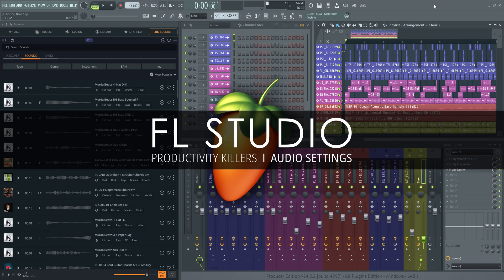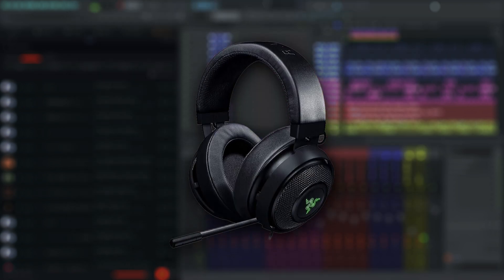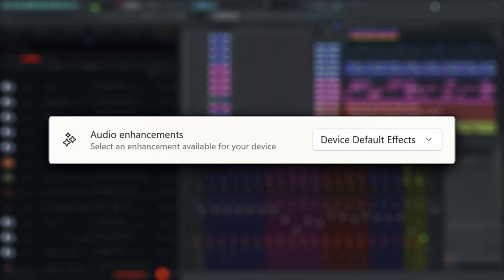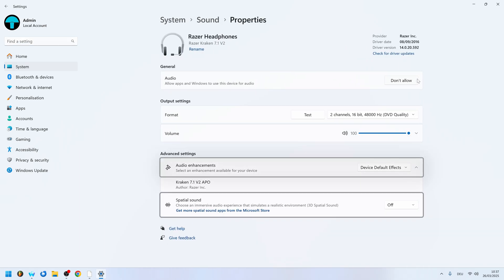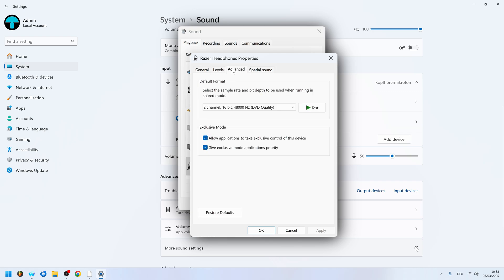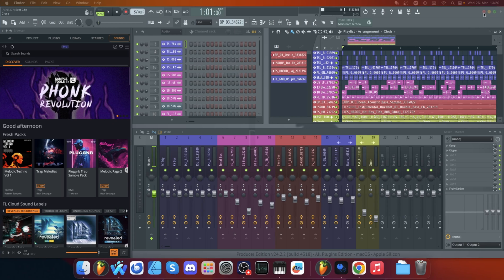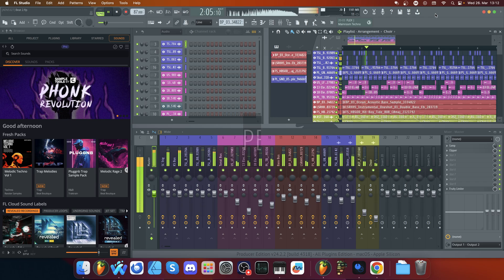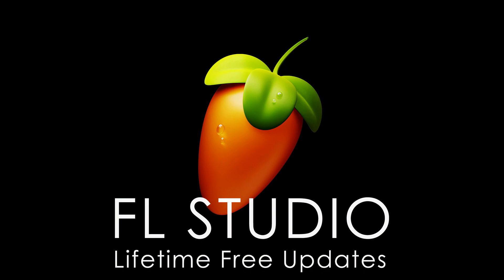FL STUDIO | Audio Settings: Productivity Killers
Image-Line Software